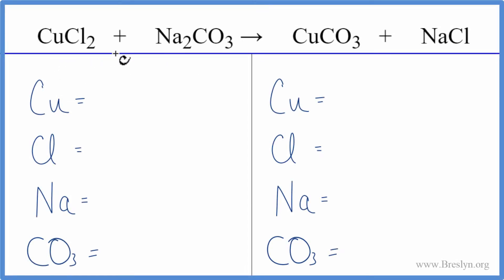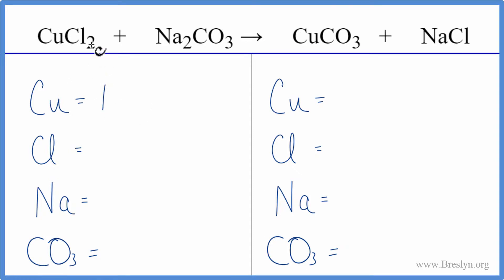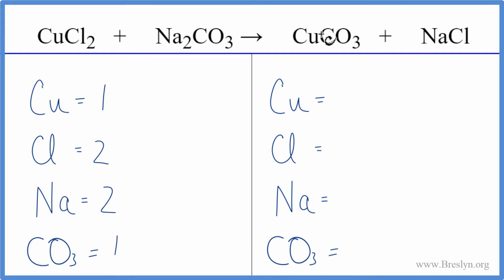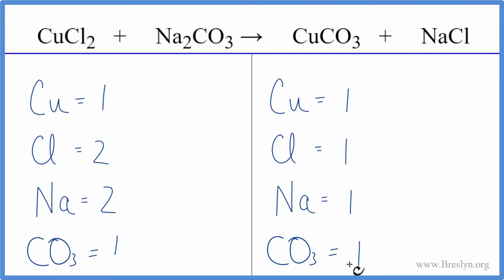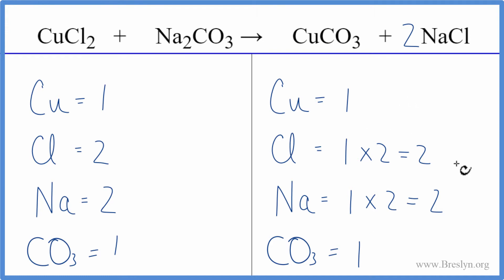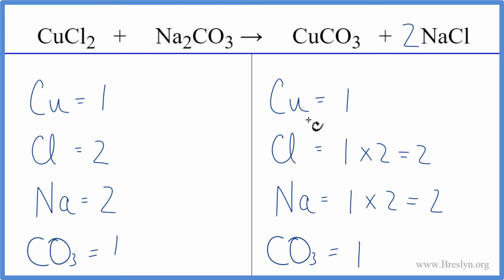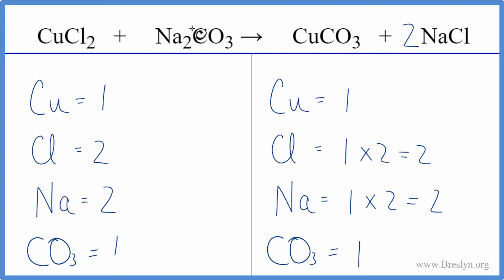How to Balance CuCl2 + Na2CO3 = CuCO3 + NaCl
In this video we'll balance the equation CuCl2 + Na2CO3 = CuCO3 + NaCl and provide the correct coefficients for each compound.

To balance CuCl2 + Na2CO3 = CuCO3 + NaCl you'll need to be sure to count all of atoms on each side of the chemical equation.

Once you know how many of each type of atom you can only change the coefficients (the numbers in front of atoms or compounds) to balance the equation for Copper (II) chloride + Sodium carbonate.